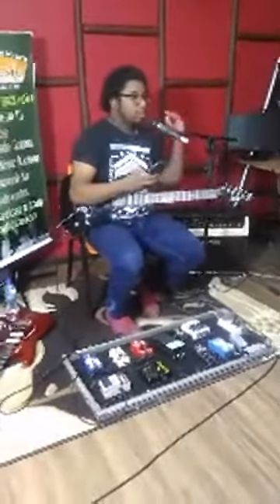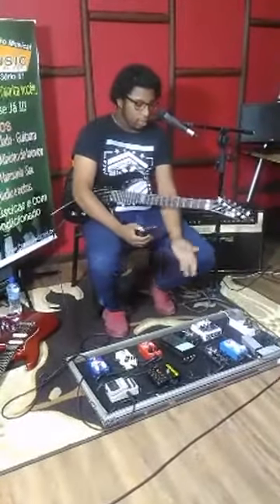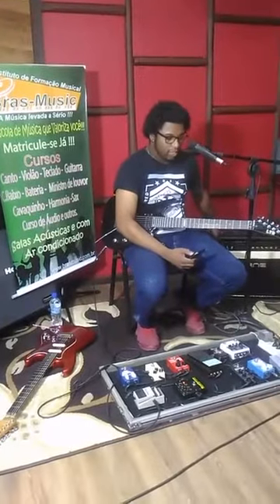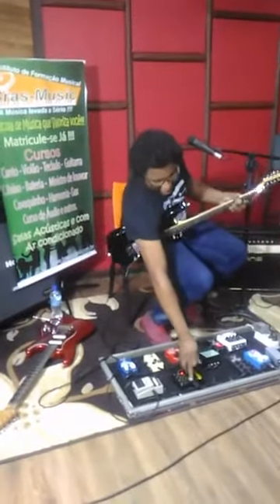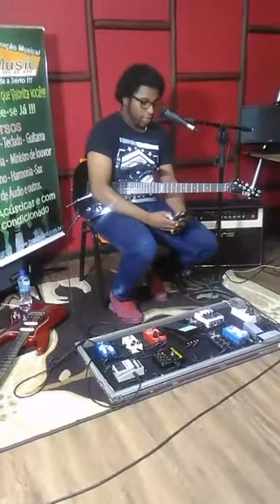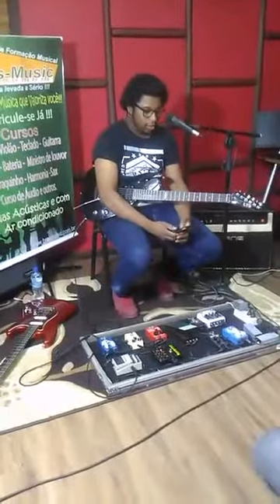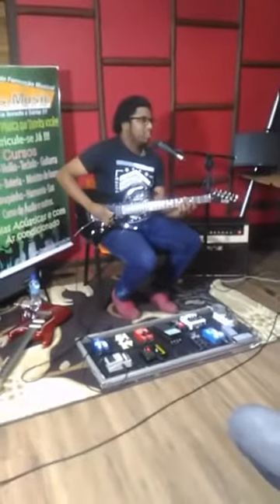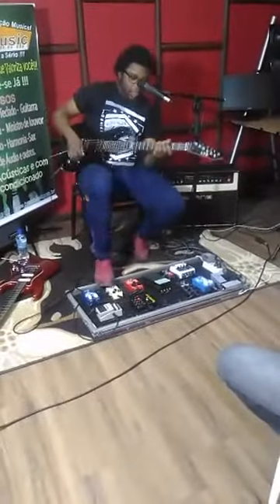Falando de delay time force , pré amp e drive ( workshop Brás músic)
Workshop Brás músic / ítalo Bruno